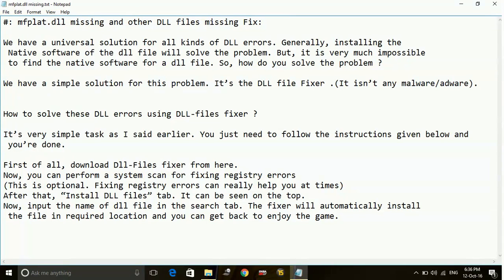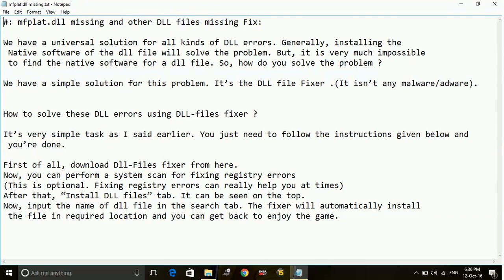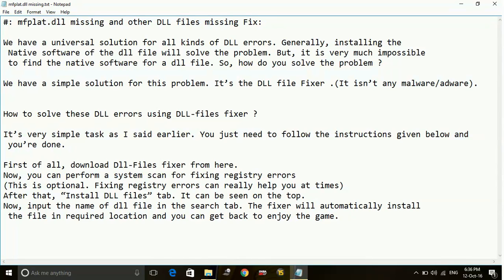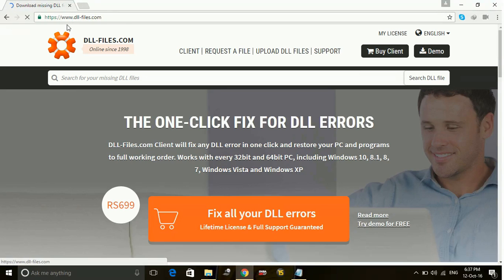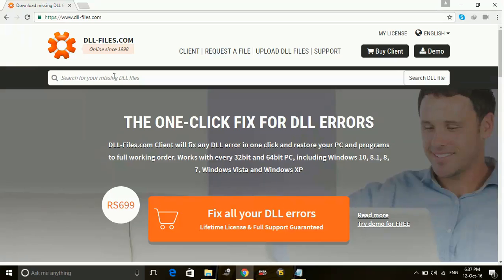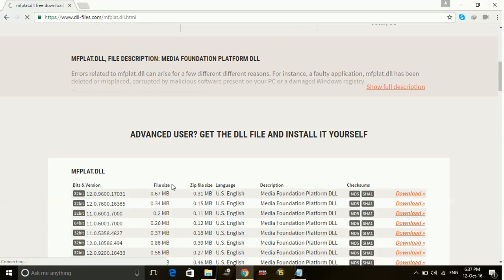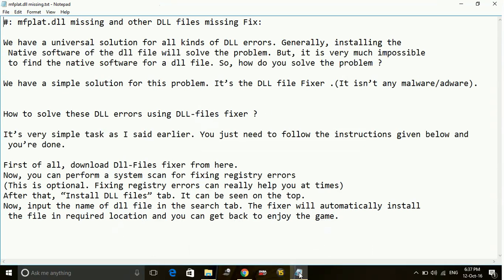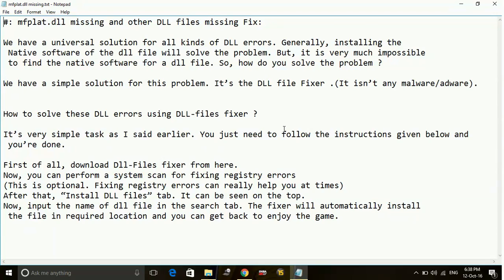Shadow Warrior 2 - xinput1_7.dll / mfplat.dll Is Missing [FIXED] [Works For All Games]